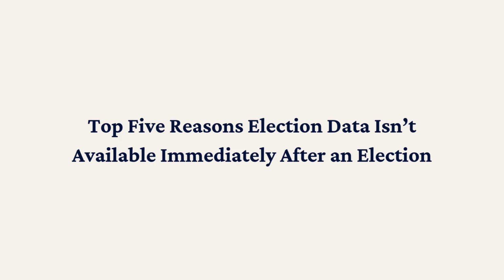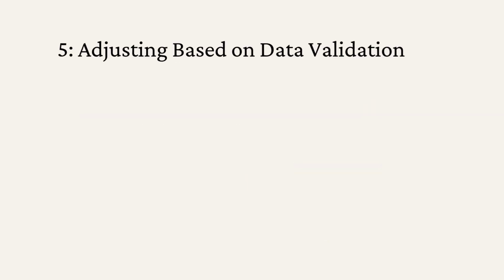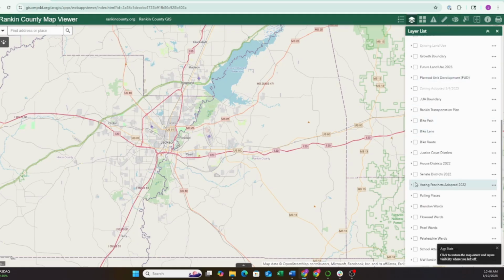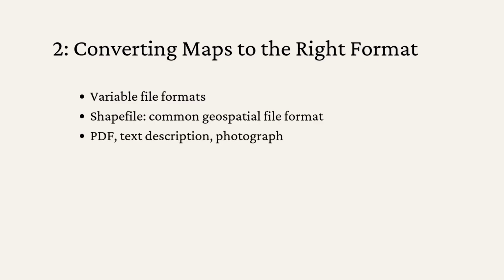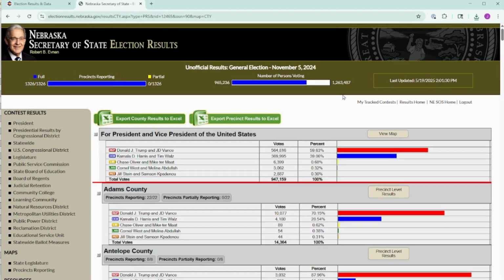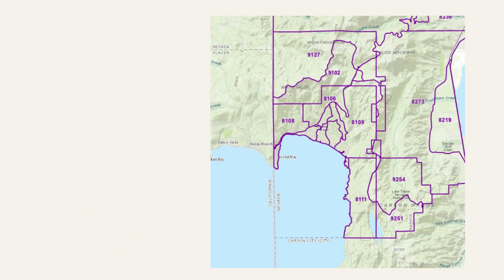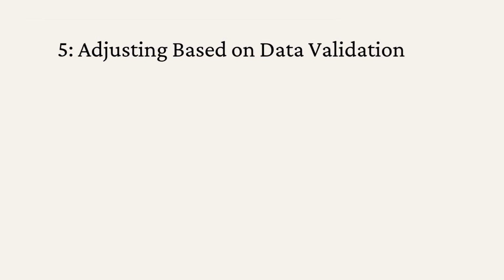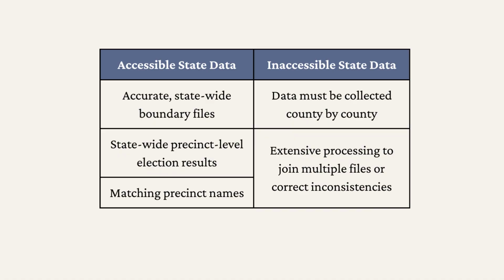Why Election Data Isn't Immediately Available After an Election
Users often expect election data to be available on the Redistricting Data Hub (RDH) site shortly after an election. This video explains the many difficulties encountered when collecting, processing, and validating precinct-level election results across the U.S., and the steps the RDH team takes to ensure high quality election data for redistricting.